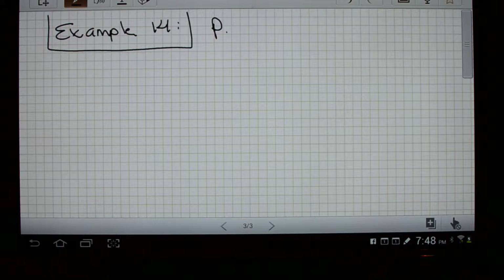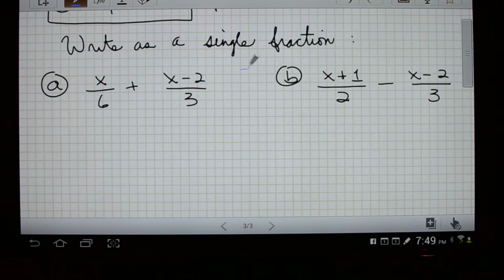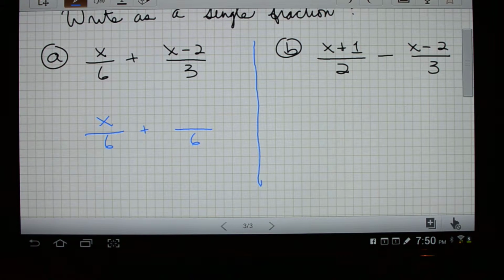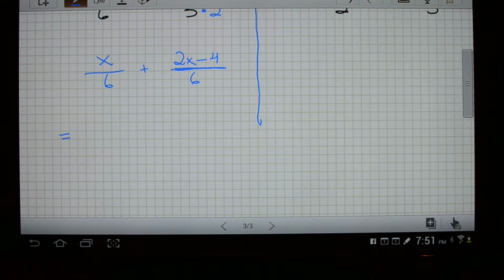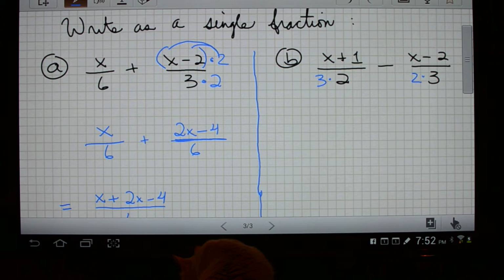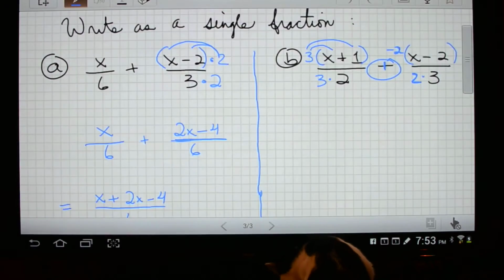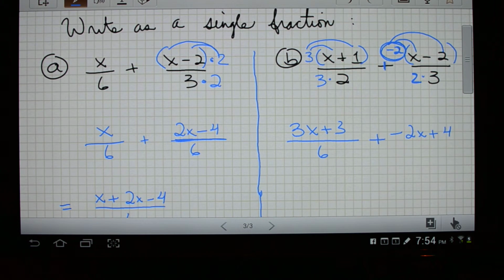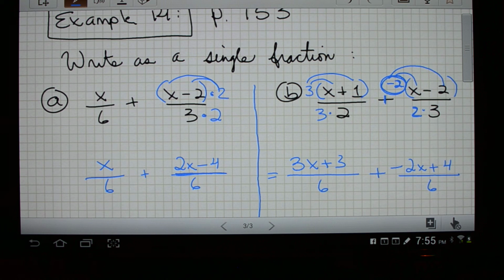Grade 10S Lesson 8D Example 14